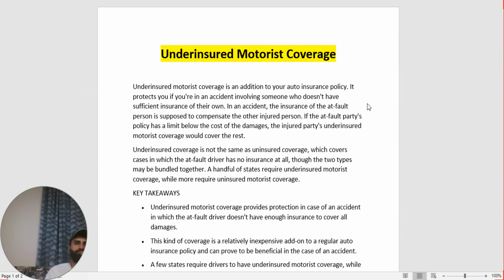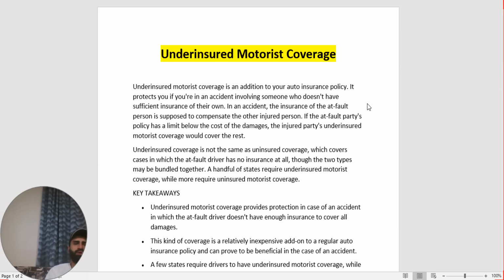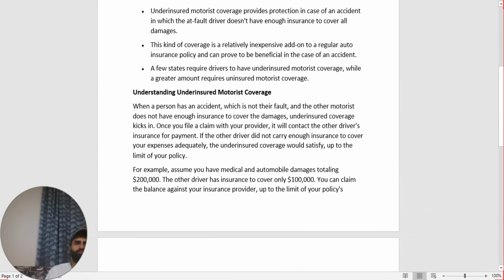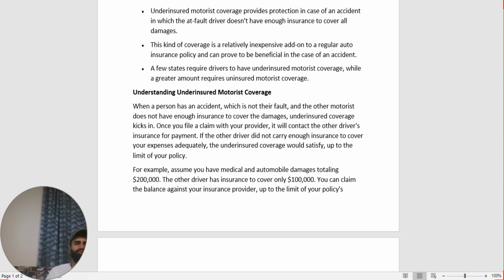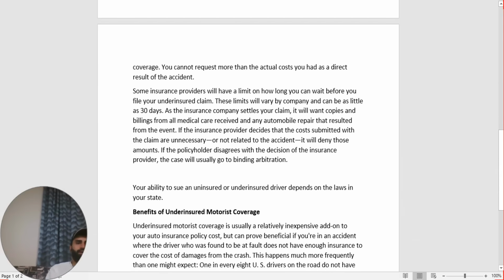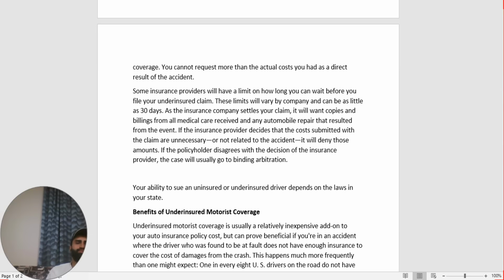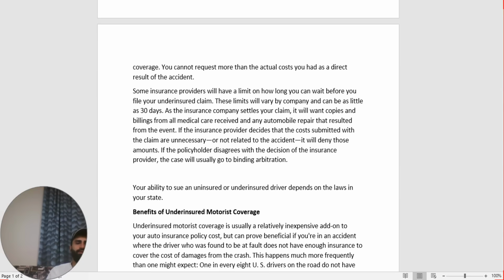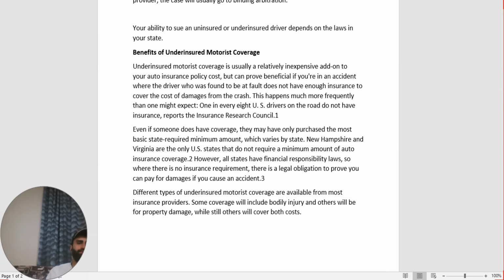Underinsured Motorist Coverage | I know I'll be protected if I'm ever in an accident with this comp.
Are you curious about the world of insurance and how it affects every aspect of our lives? Look no further! On this channel, we dive deep into the intricate world of insurance, demystifying complex terms, breaking down policies, and offering expert insights to help you navigate the insurance landscape with confidence.
Explore Comprehensive Guides:  Our channel is your go-to resource for in-depth guides on various types of insurance – from auto and home to health and travel. We break down the nitty-gritty details, explaining how different policies work, what they cover, and how to choose the best options for your unique needs.
 Stay Up-to-date: Insurance is an ever-evolving field, with new trends, regulations, and innovations constantly shaping the industry. We keep you in the loop with the latest updates, ensuring you're always informed about changes that might impact your coverage or premiums.
Navigating Life's Uncertainties
Expert Advice
Insurance Education
Interactive Community